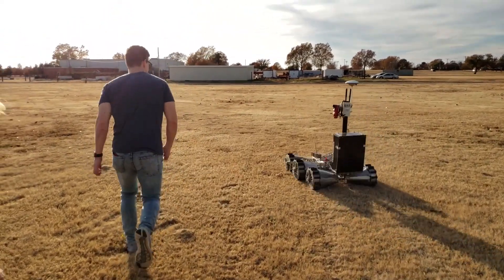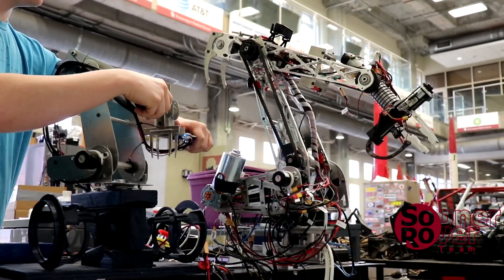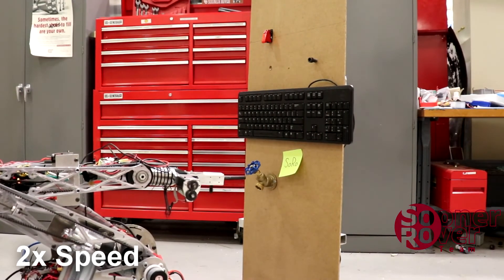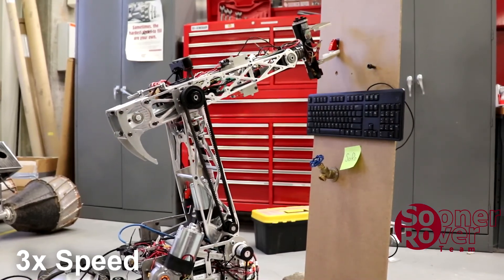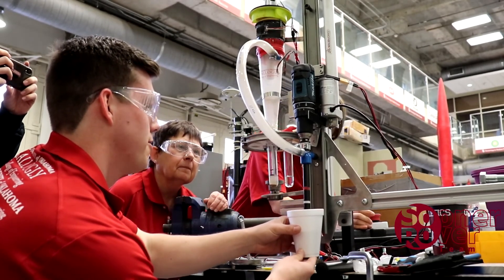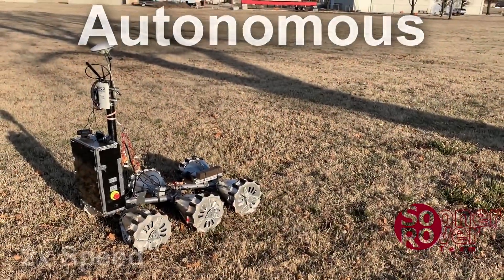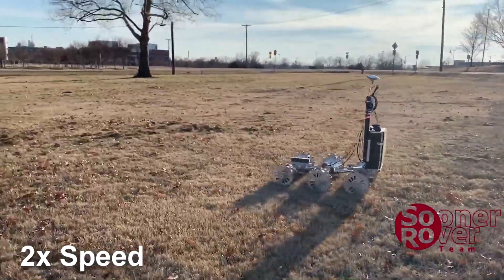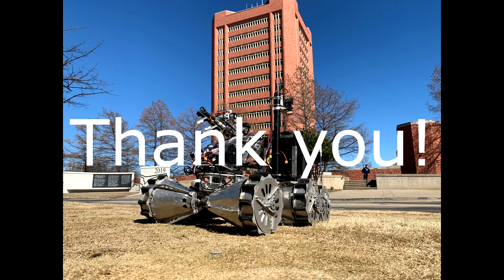Sooner Rover Team 2020 System Acceptance Review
The University of Oklahoma team's submission for the 2020 University Rover Challenge.